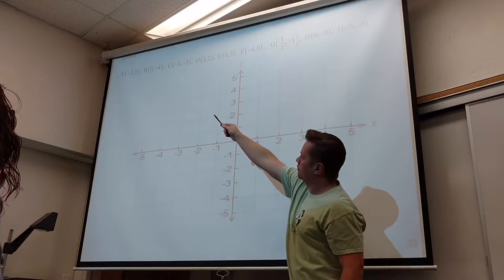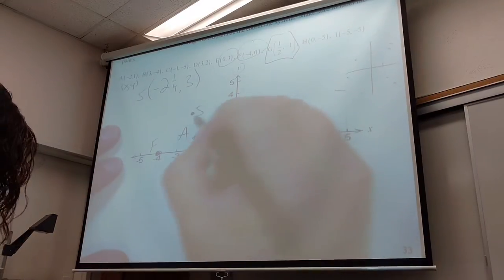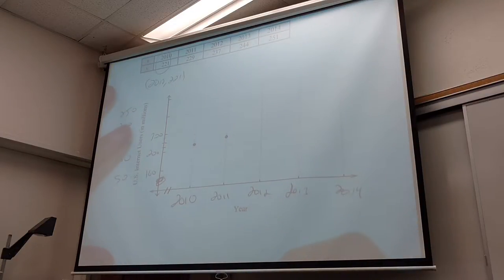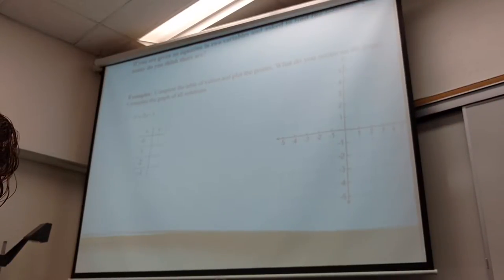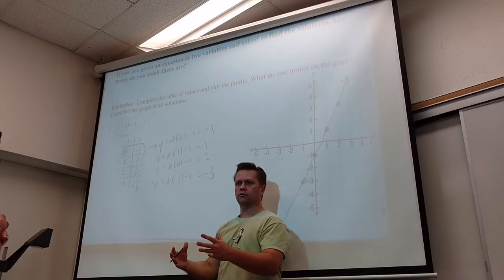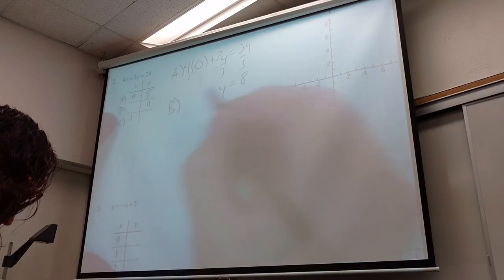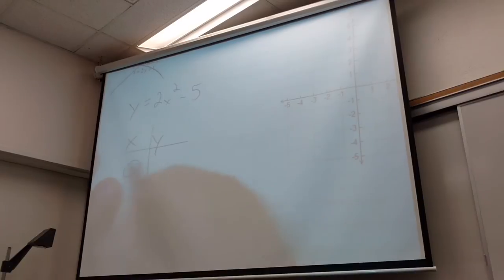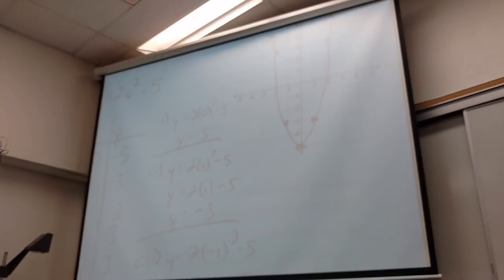Math 90, Feb 11 Lecture